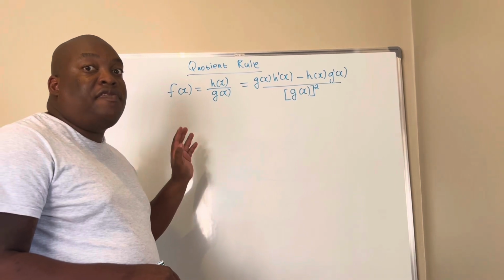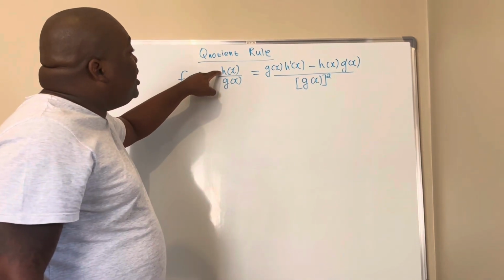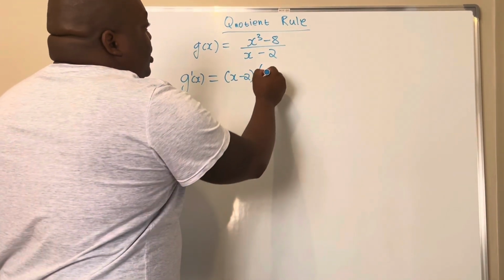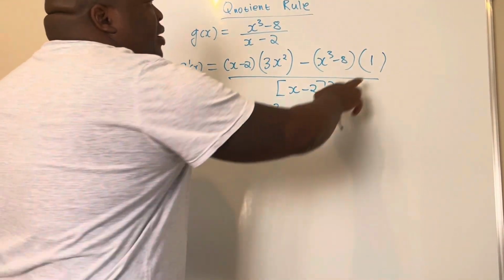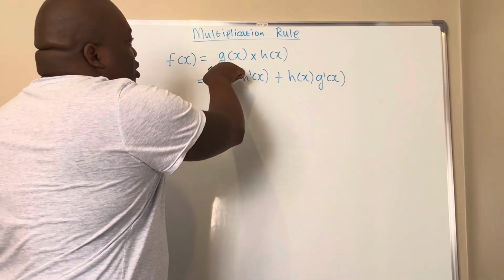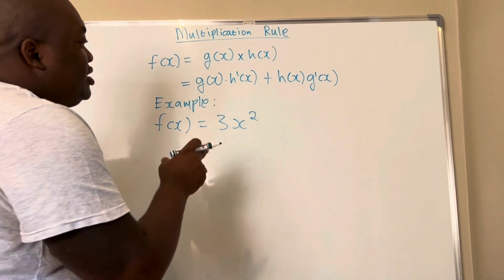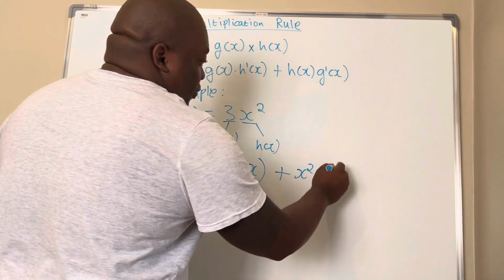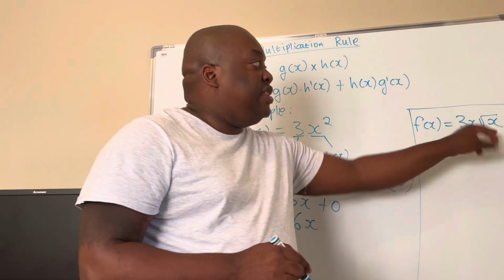Tutorial Session 2: The Quotient and Multiplication Rule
The video introduces the quotient rule and the multiplication rule and goes through possible questions you may find in relation to the topics.

Book an online session with us, for detailed explanations and any maths topics you may be struggling with at a low fee.

Please note that maths lessons are high school students and they are held virtually.